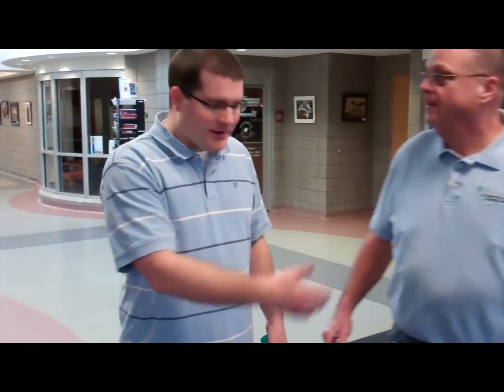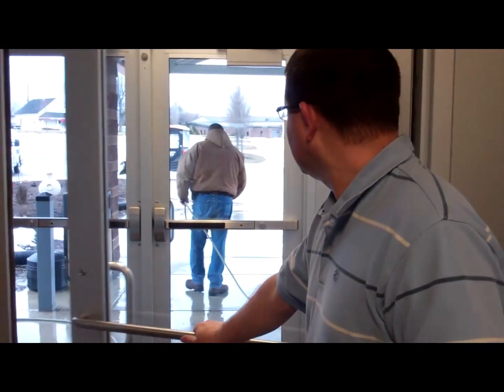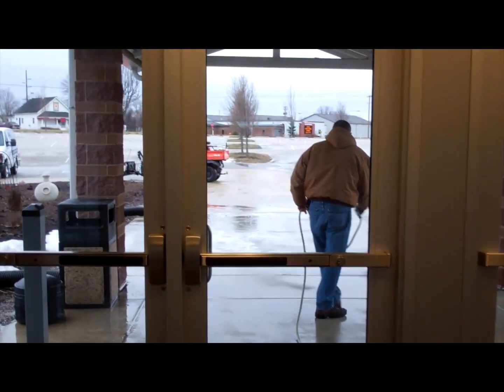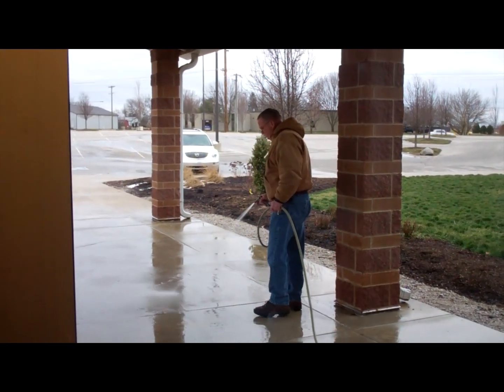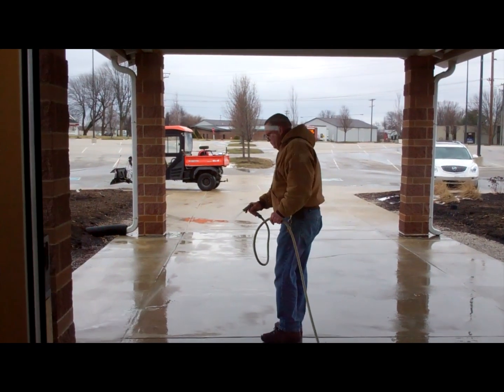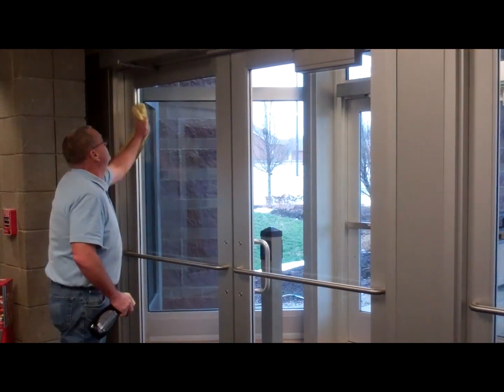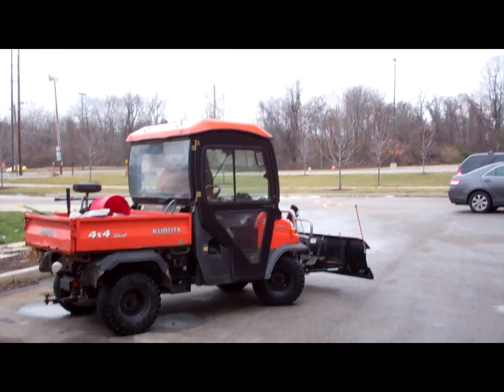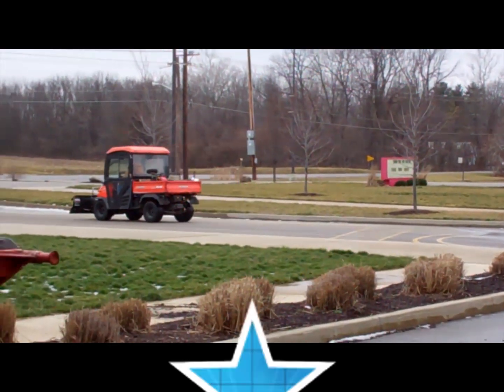FUN at the Fairgrounds! Episode 6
FUN at the Fairgrounds - Episode 6. Hendricks County 4-H Fairgrounds.
This week we meet Gordon, our on-site caretaker and explore how he
keeps our facility looking so great!